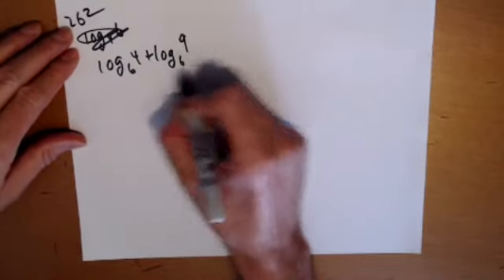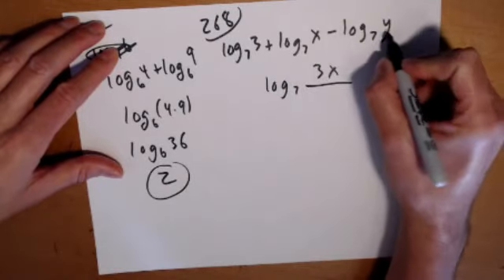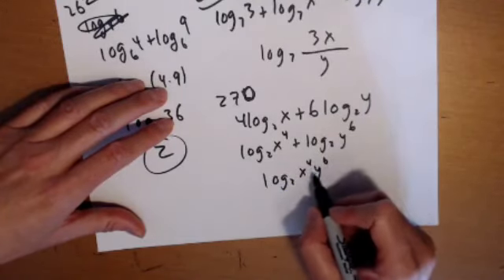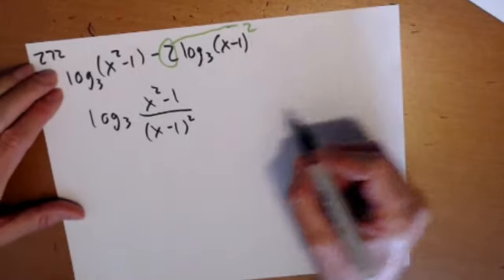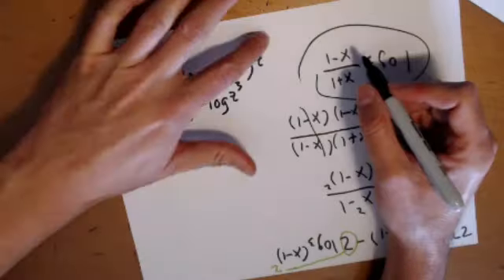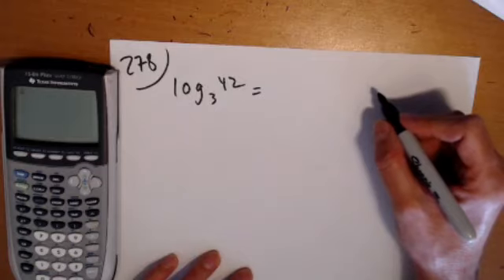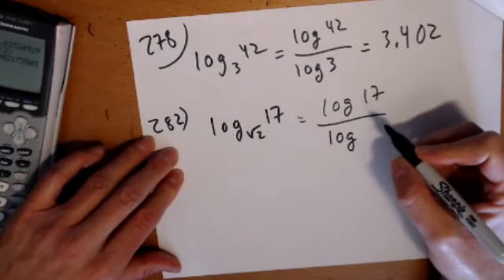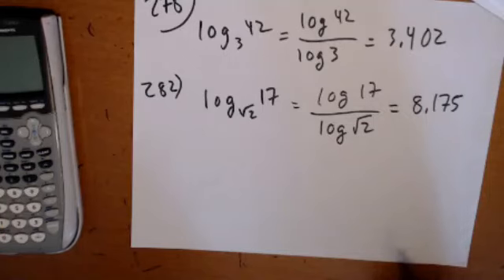10.4 Use the Properties of Logarithms (Intermediate Algebra 2e -- openstax.org) PART B